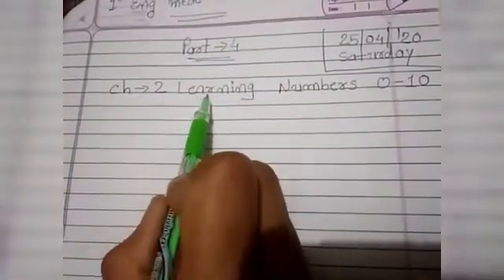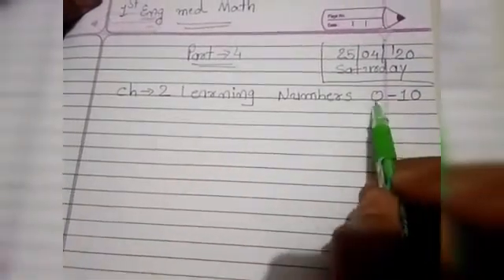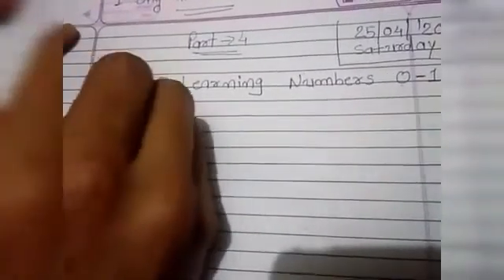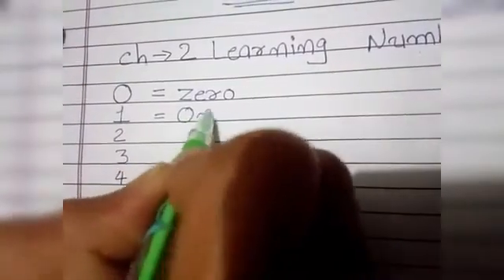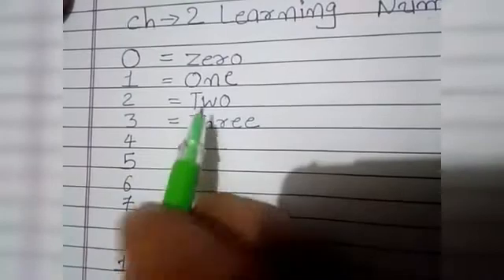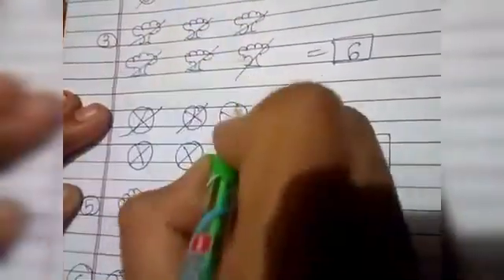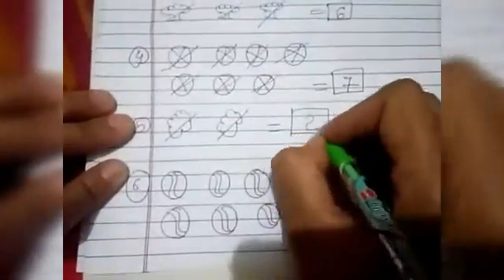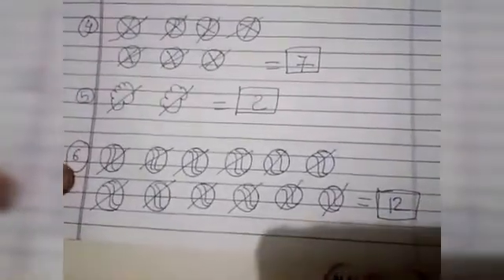1 MATHS CH 1 PRE NUMBER CONCEPTS PART 4 25 04 2020